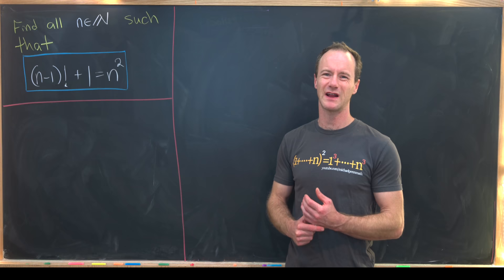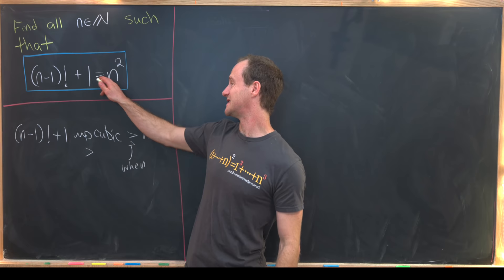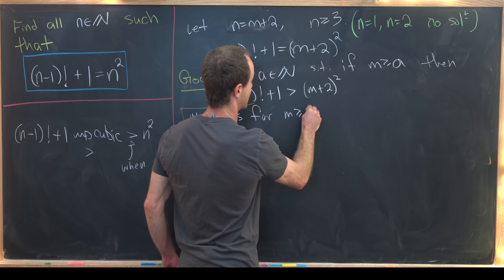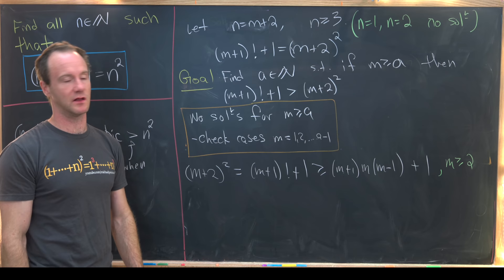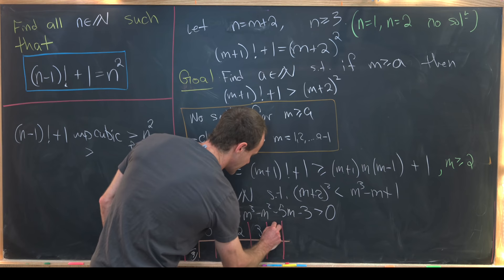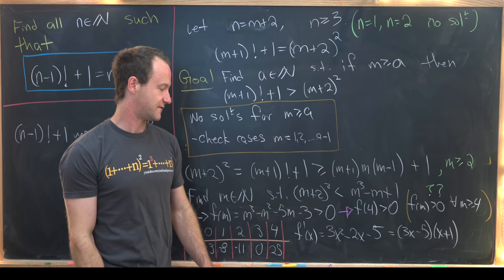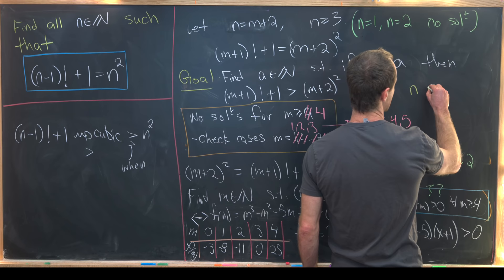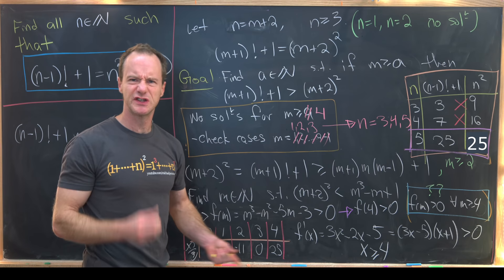a nice factorial equation.